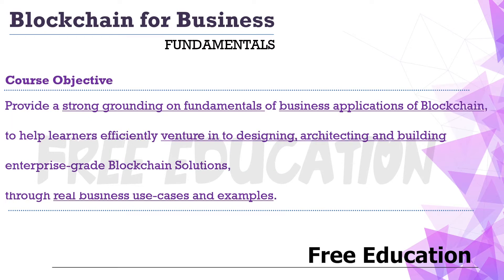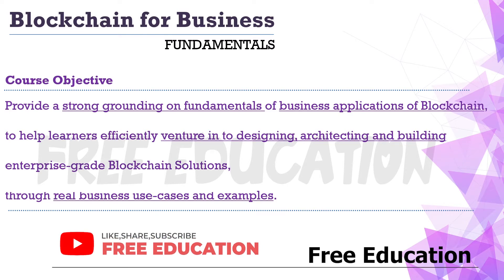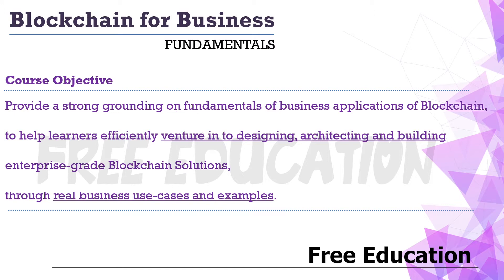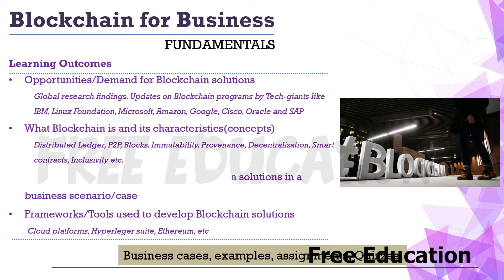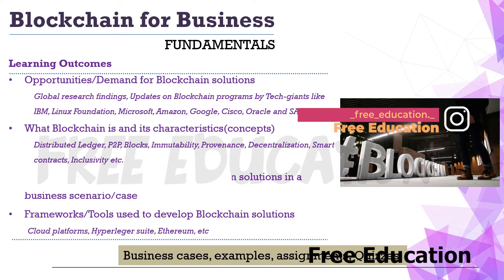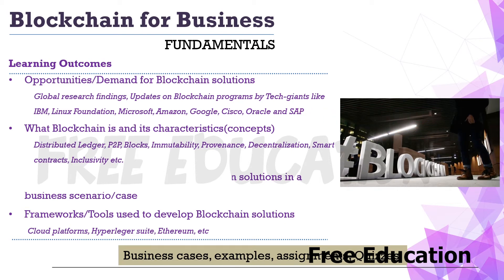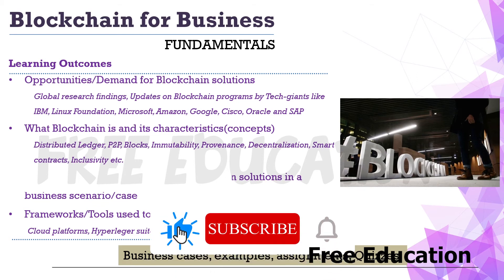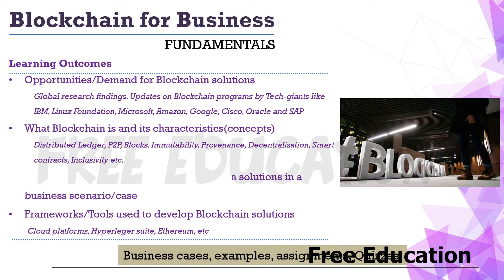BlockChain For Bussiness | Course Introduction | FreeEducation Part 1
Across industries around the world, blockchain is helping transform business. Greater trust leads to greater efficiency by eliminating duplication of effort. Blockchain is revolutionizing the supply chain, food distribution, financial services, government, retail, and more.

Support us in doing more technology videos in Tamil. Your Support is our Strength.